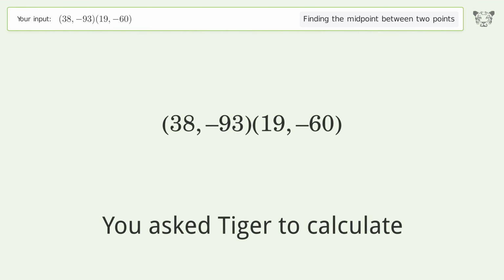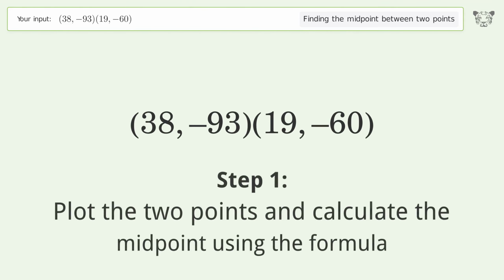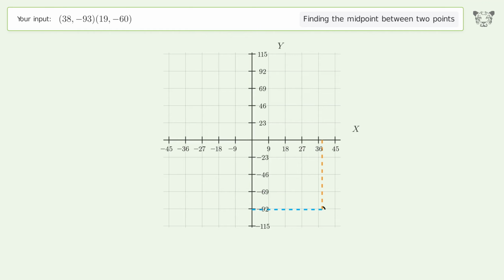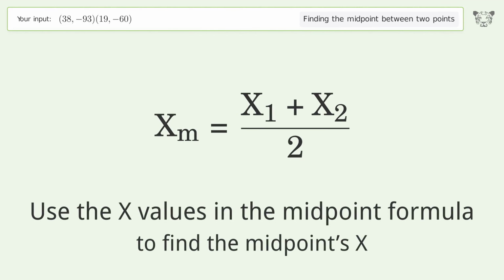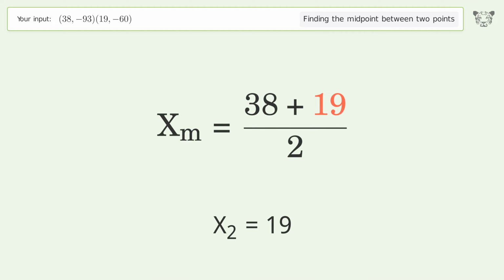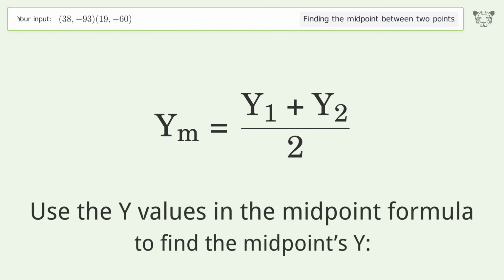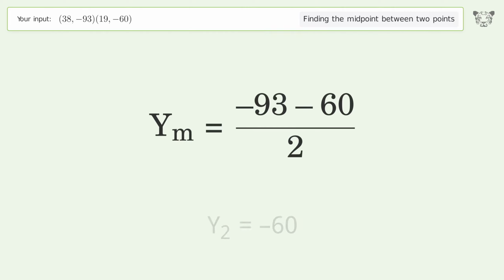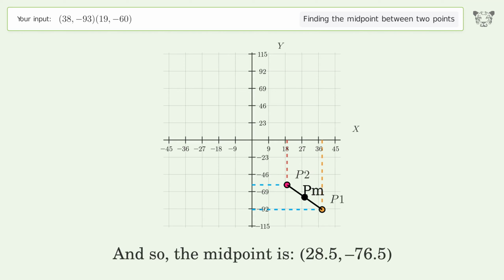Find the midpoint between two points p1 (38,-93) and p2 (19,-60): Step-by-Step Video Solution